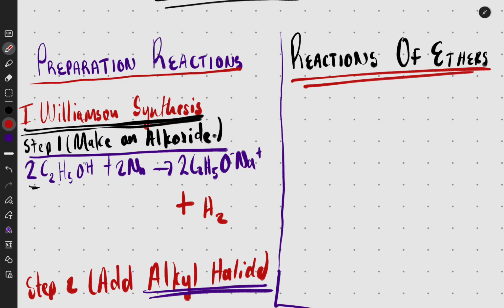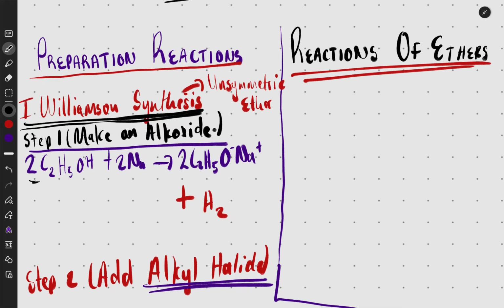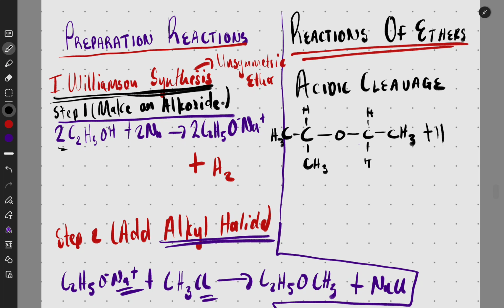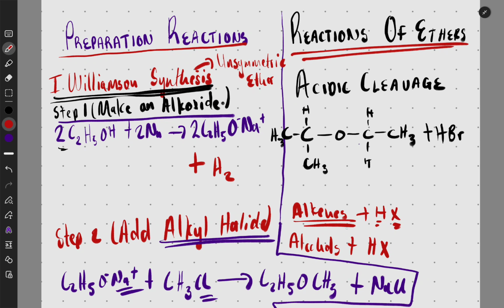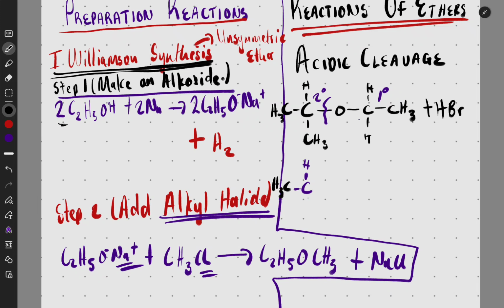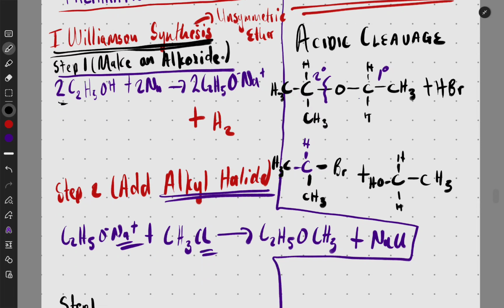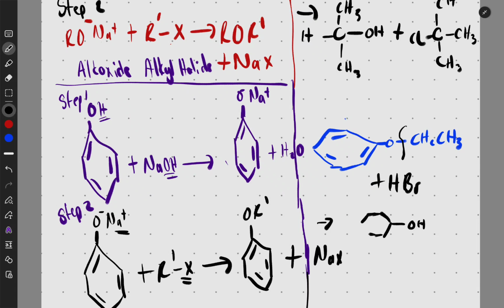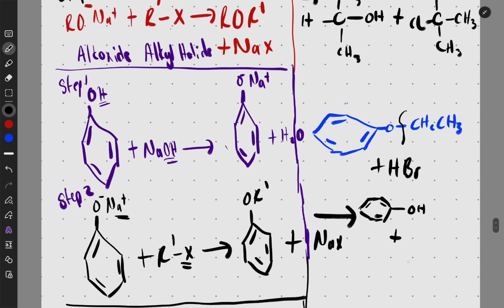Summary - Ethers - Reactions of Ethers